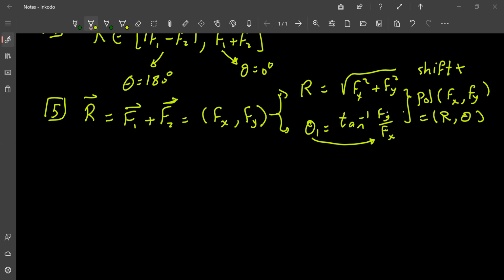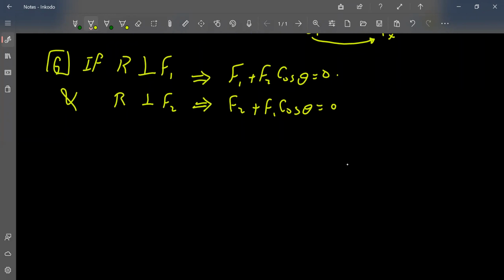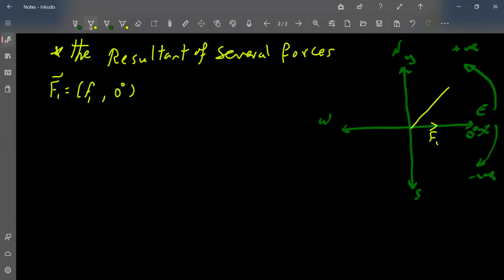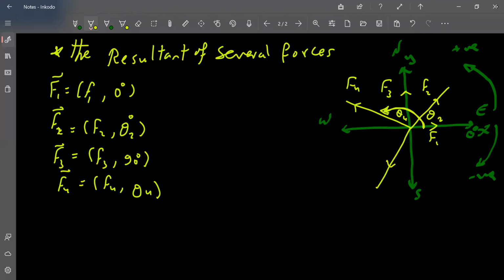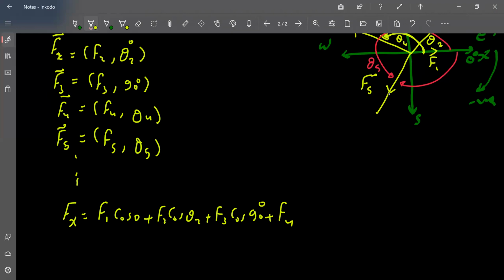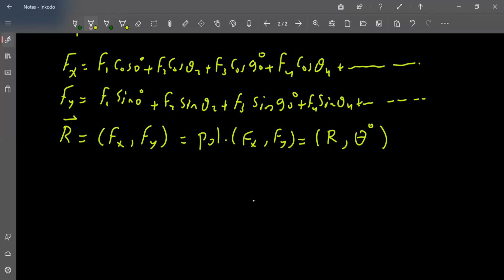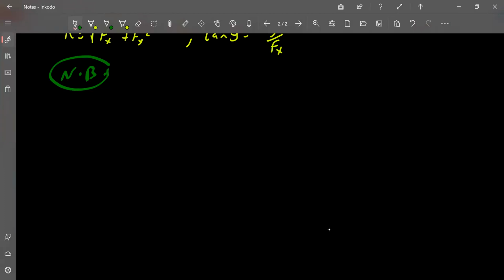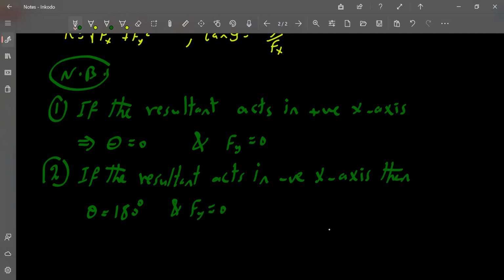Resultant of several forces Rules